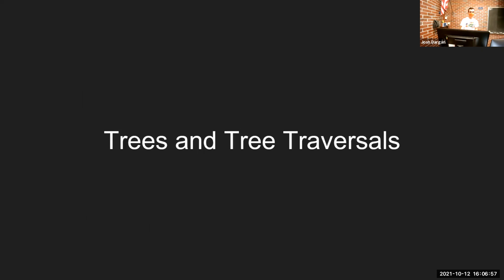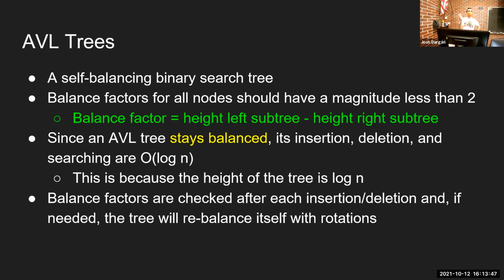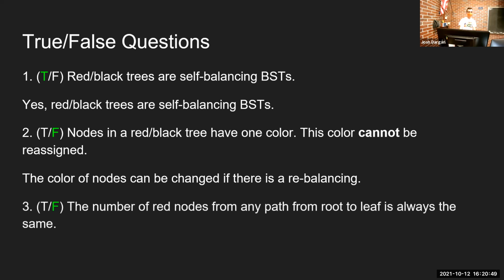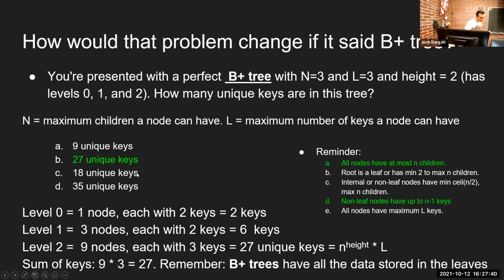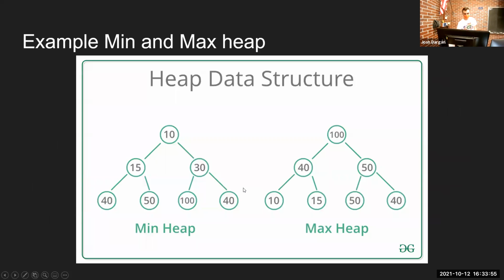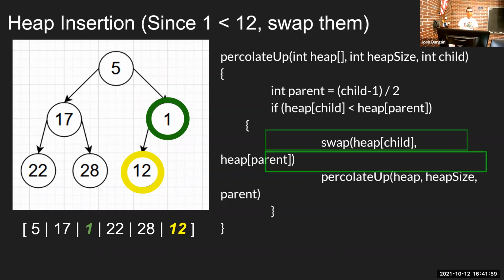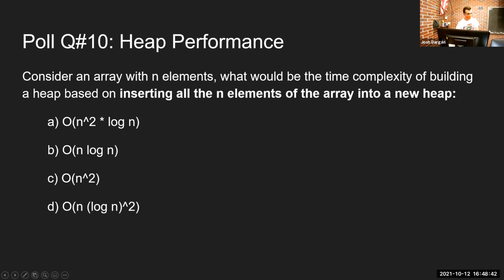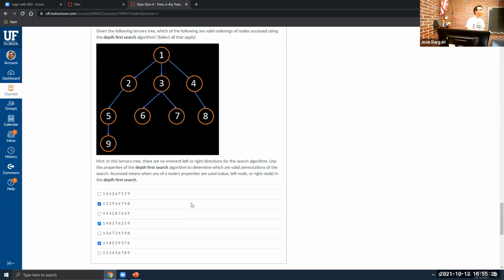DSA Exam1Review Part2